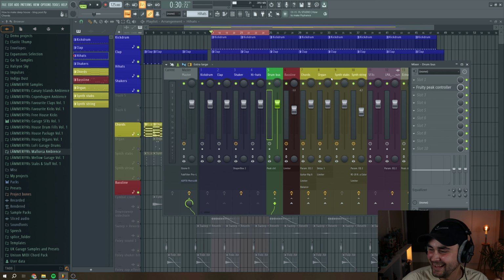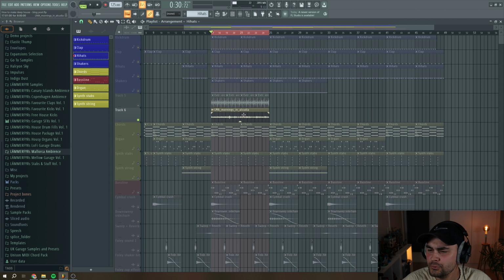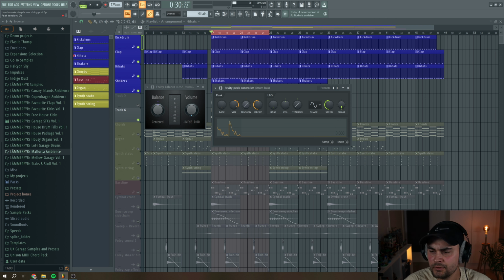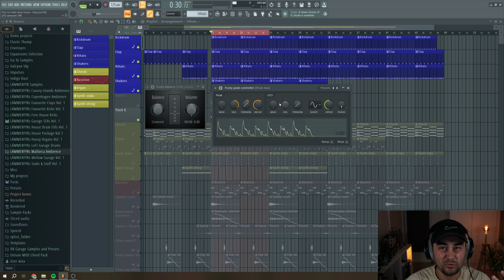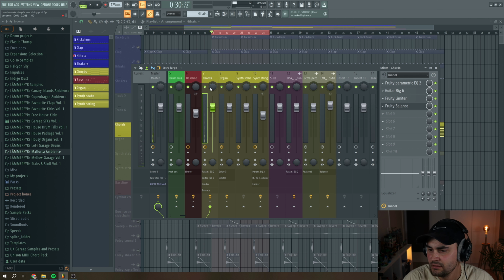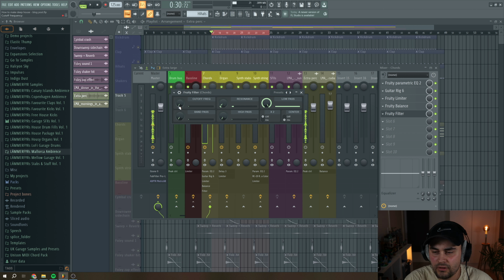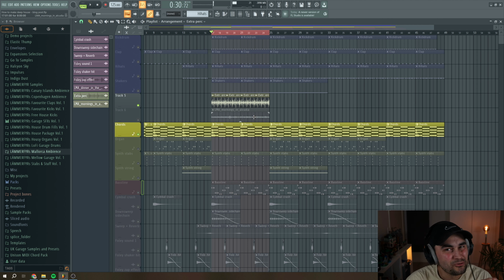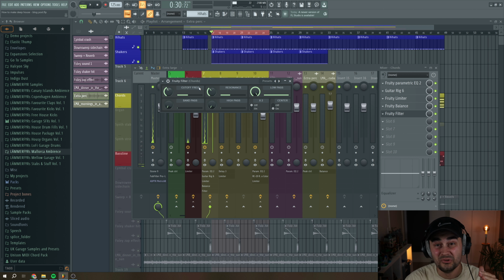This FL Studio Plugin is UNDERRATED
In this video, I’ll show you a cool FL Studio plugin. It’s called Fruity Peak Controller and we are gonna use it as an envelope follower to modulate volume levels.

I hope you will enjoy this video tutorial 🤩

Do you want me to cover other music production aspects? Please let me know below 👇

-- TIME STAMPS --
00:00 Intro
00:13 The plugin: Fruity Peak Controller
00:25 Modulating the volume of a field recording
04:36 Filter modulation of a synth pad
08:28 Outro

🏆 Membership supporters: Marlon Edwards, Luc Ryu

fl studio tips and tricks, how to use an envelope follower in fl studio, modulate volume in fl studio, fl studio advanced tutorial, fl studio tutorial, fl studio stock plugin, fruity peak controller, how to use fruity peak controller, how to use peak controller